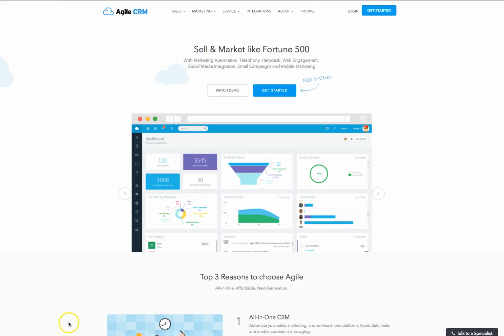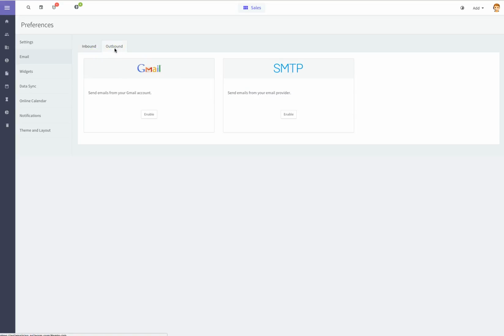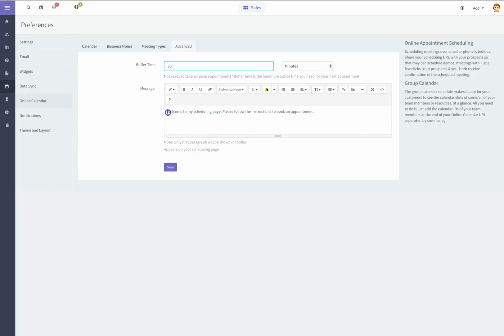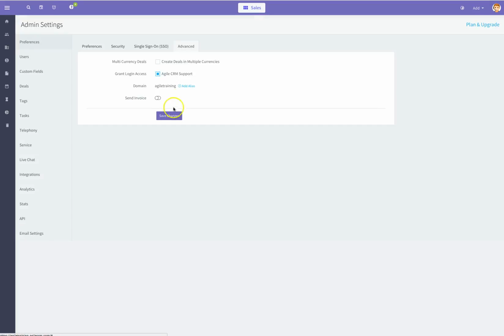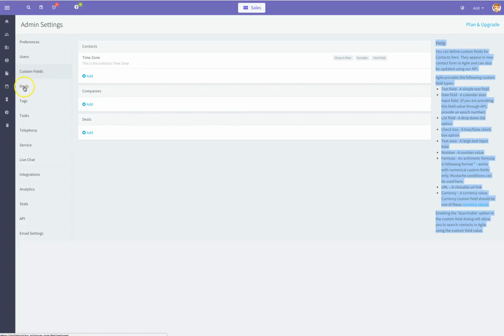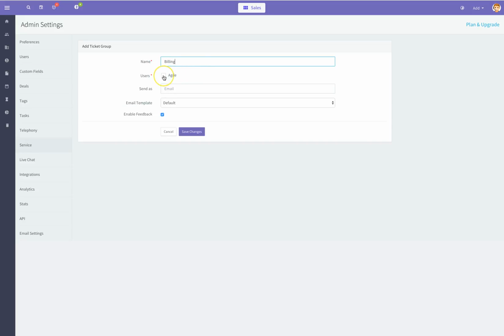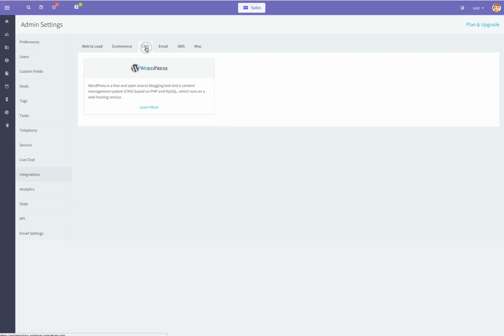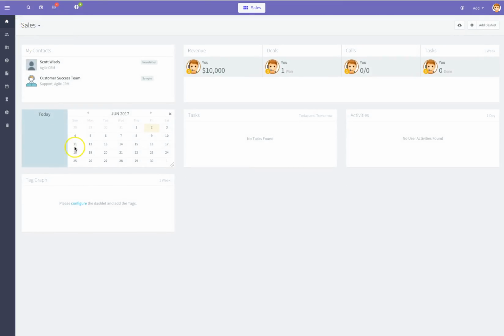Overview and Settings